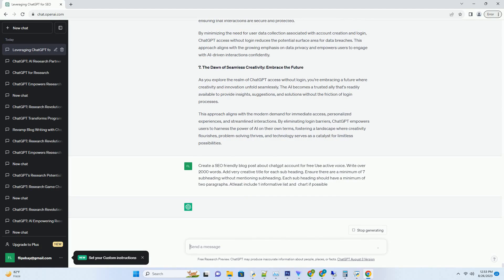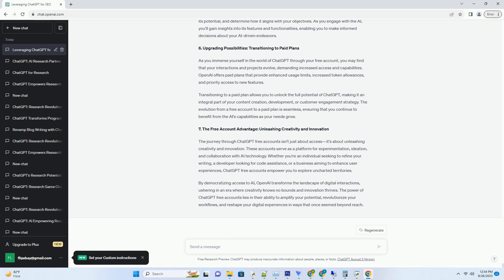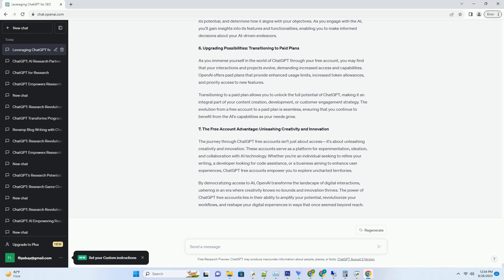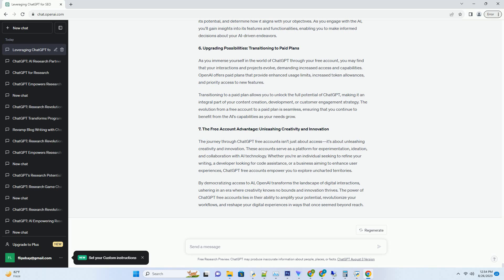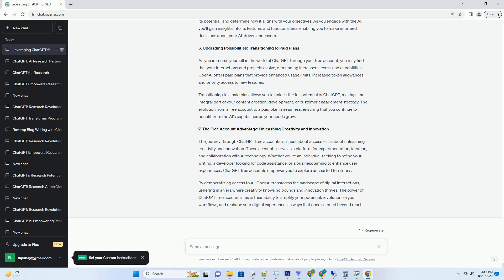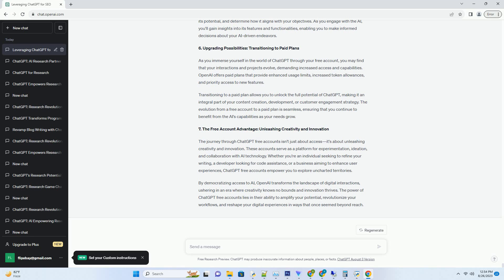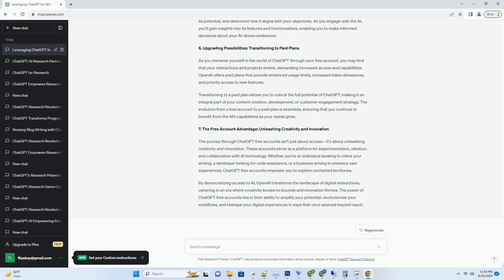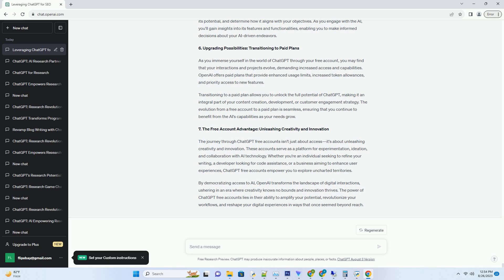chatgpt account for free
title: unleash creativity: your guide to chatgpt free accounts - crafting a world of possibilities
in the realm of ai marvels, chatgpt emerges as a transformative force, offering a canvas for creativity and innovation. what if you could harness its power without a cost? this comprehensive guide takes you on an enlightening journey through the world of chatgpt free accounts, unveiling the benefits, features, and strategies to embark on an ai-driven adventure without spending a dime.
1. the art of access: introducing chatgpt free accounts
imagine gaining access to the prowess of chatgpt without the need to open your wallet. the advent of chatgpt free accounts opens doors to this very possibility. these accounts empower individuals and creators with an avenue to explore ai-driven interactions, create content, and engage in dynamic conversations without financial barriers.
chatgpt free accou ...